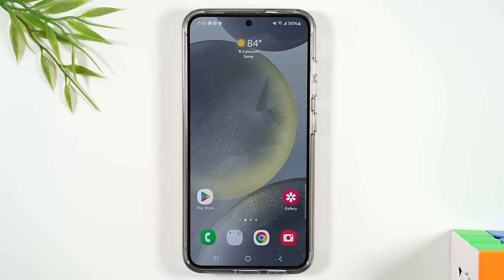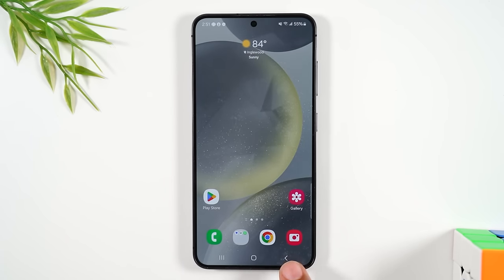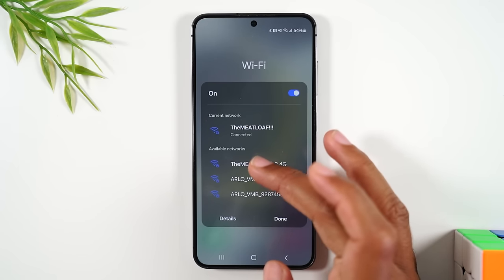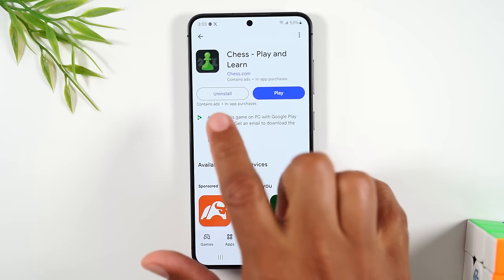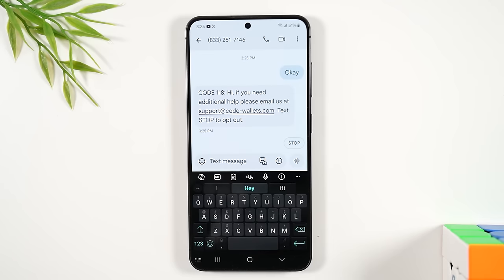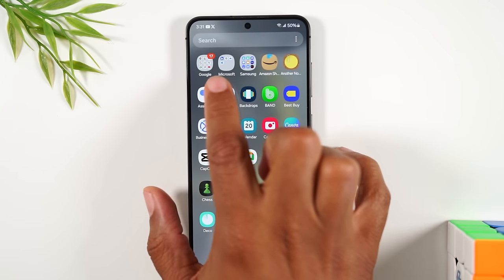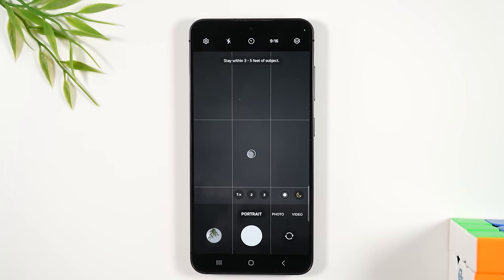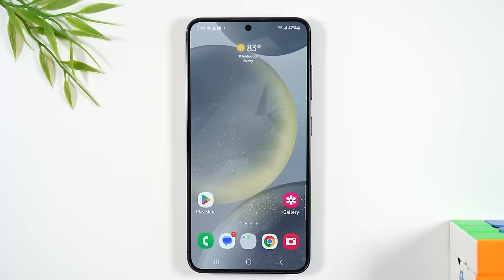Samsung Galaxy S24 for Beginners (Step by Step Instruction Guide) | S24 5G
📍Here are the top recommended add-ons A24 ➡️

This video is a beginners guide and walk through of how to use the Samsung Galaxy S24 5G. It is a great video for first time smart phone users. Learn how to make calls, send text messages, download apps, navigate the home screen, and much more!

00:00 - Intro & Video Overview
00:43 - Button Walkthrough
03:17 - How to Navigate the Phone
07:16 - The Notification Panel (Wifi, Bluetooth, Adjusting Sounds)
11:27 - How to Control The Volume (Put Phone in Vibrate)
13:49 - How to Download Apps
20:33 - How to Make a Call & Answer the Phone
22:30 - How to Send a Text Message
28:45 - How to Set Up Email
31:33 - How to Use the Email App
33:29 - How to Take Pictures & Videos
38:04 - How to Make the Words Larger (Increase Text Size)

galaxy s24
samsung s24
samsung galaxy s24
s24 samsung
samsung s24 tips and tricks
galaxy s24 for beginners
s24 samsung for beginners
galaxy s24 for dummies
s24 for beginners
s24 beginners guide
s24 manual
galaxy s24 manual
galaxy s24 instructions